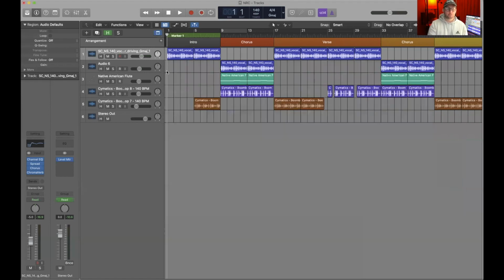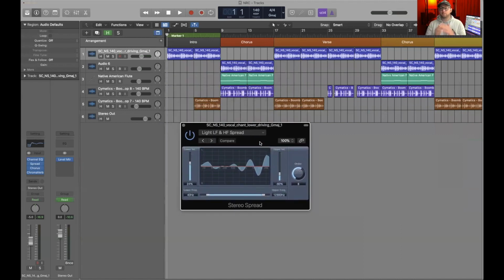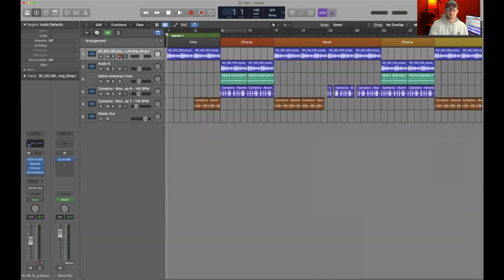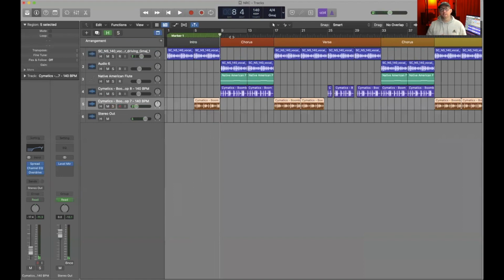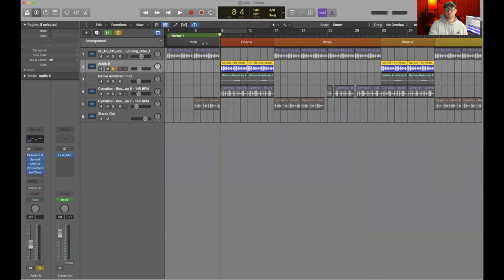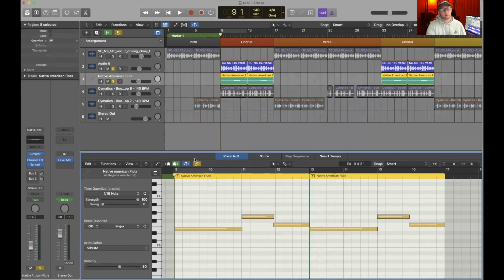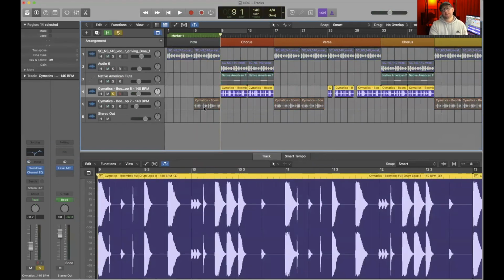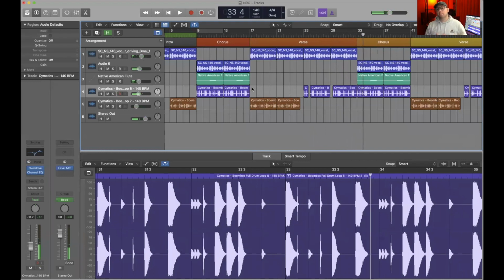Indigenous/Native Research Symposium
This video is about My production breakdown and collaboration with the IndigenEyes Podcast at SDSU